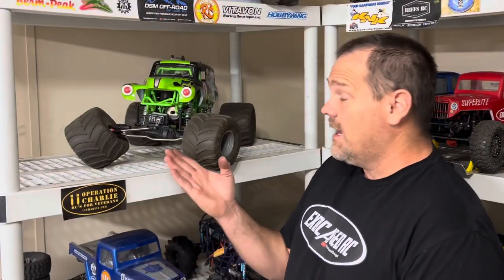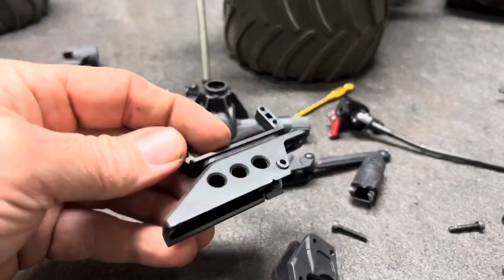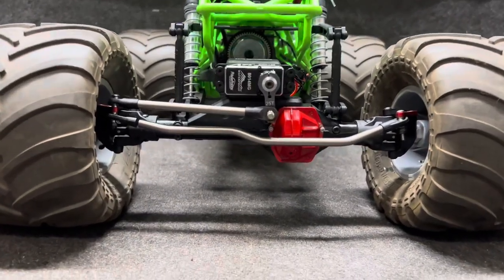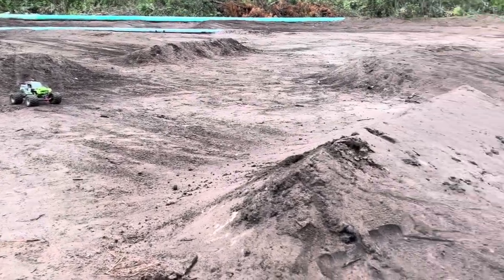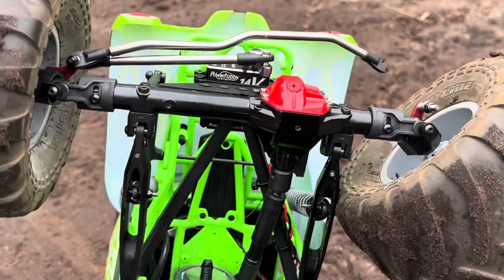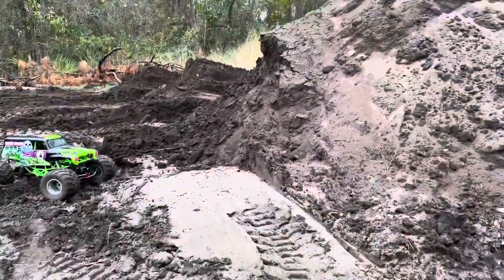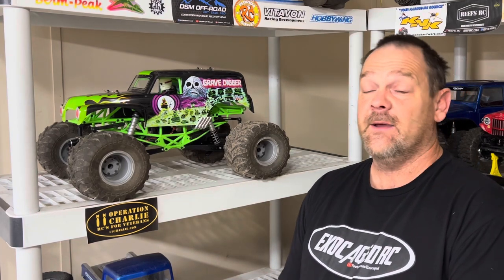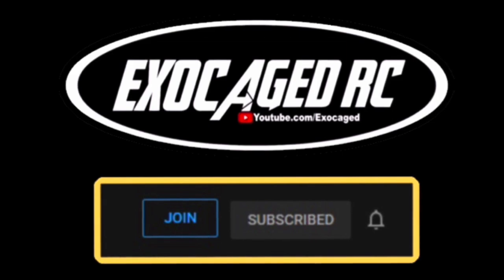Axial SMT Cheap Axle Housing install and test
I broke this one during the December Drive All Event, well I bought a $30 metal housing, you gotta see this!!

Cheap Housing off Amazon

PowerHobby 8014mg Servo